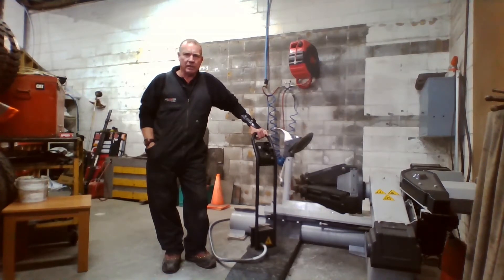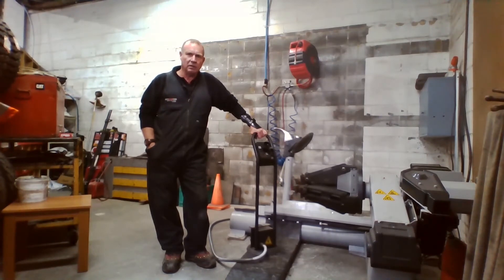Raff's Tyre Shop Testimonial on our Steiner Truck Tyre Changer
Check out what Raff's Tyre Shop has to say about our Steiner Truck Tyre Changer!

Interested to learn more about this product or find out what's suitable for your automotive workshop?

About Treadway Equipped:
Automotive Equipment Specialists NZ
Treadway Equipped NZ offers wheel alignment, balancing equipment, tyre changers, car hoists, air tools, cleaning equipment, and compressors. We choose the best equipment: the most reliable, the most robust, the most cost-efficient. It’s our commitment to you.